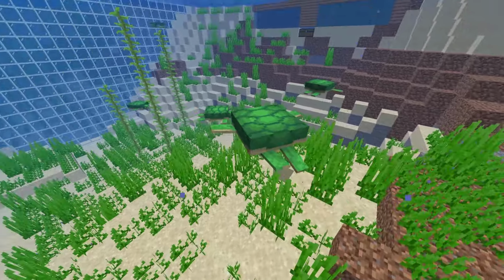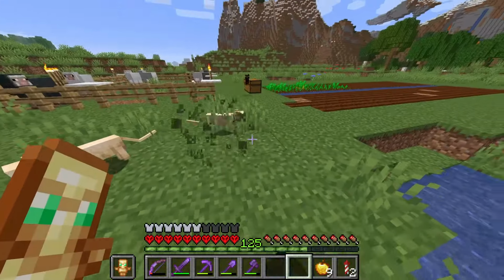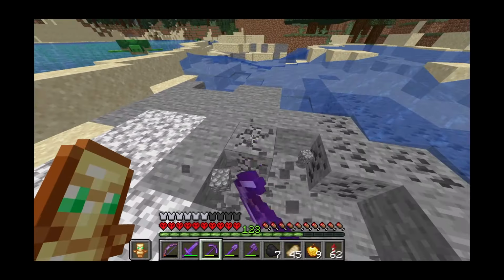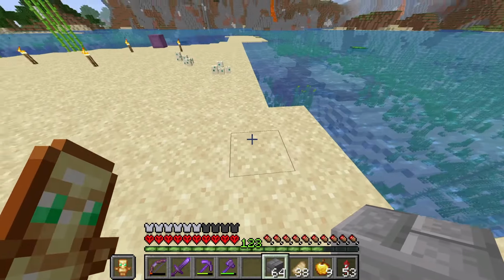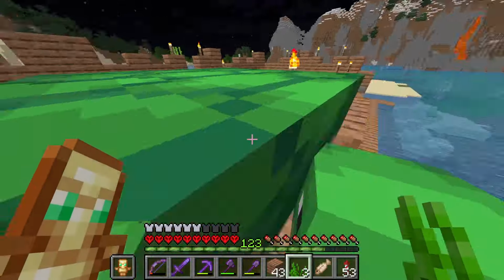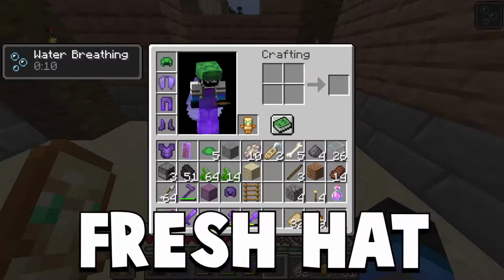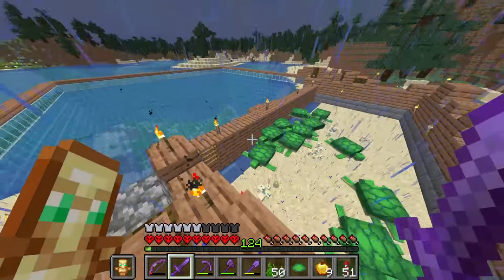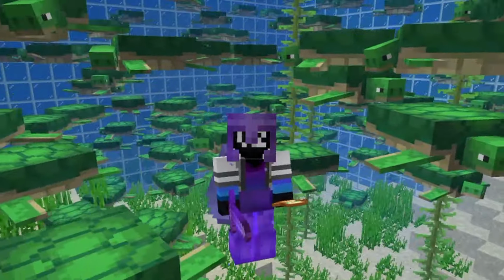Saving the Turtles in Minecraft Hardcore! (#21)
Today I decided to Save the Turtles Minecraft Style! By breeding 100 turtles in Minecraft AND MORE! I could almost be breeding 1000 turtles in Minecraft! How big will my turtle army in minecraft be at the end? you've got to watch to the end to find out!

In my journey of Saving the Turtles in Minecraft Hardcore, I started off on a small destroyed beach with a couple turtles... after restoring the beach and building the minecraft turtle sanctuary, I was able to breed 100 minecraft turtles and then I kept going!

I use a bunch of music but a lot of it comes from